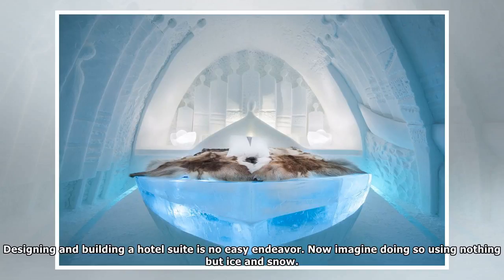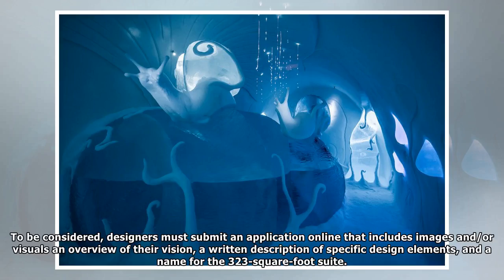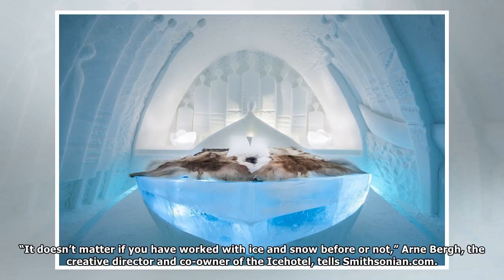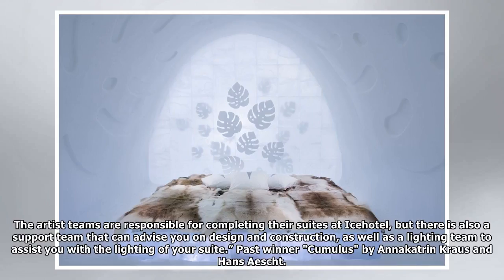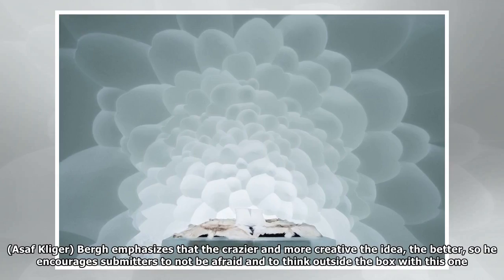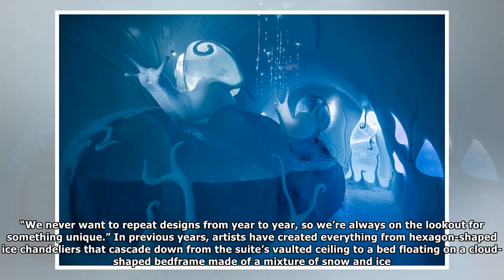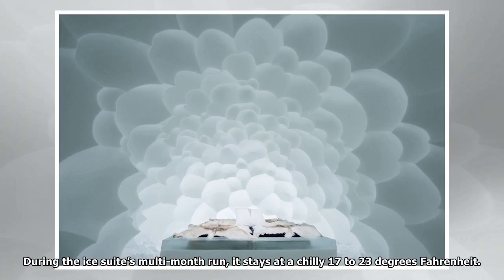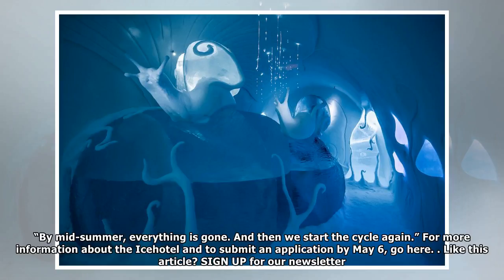Think You Can Design a Hotel Room Out of Ice?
Many Thanks.